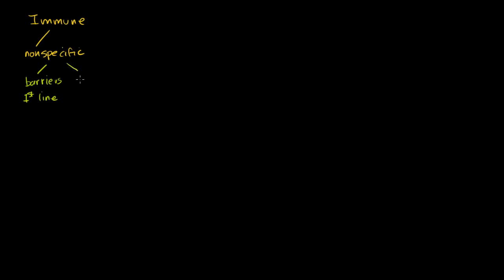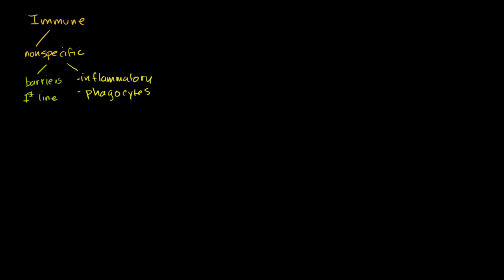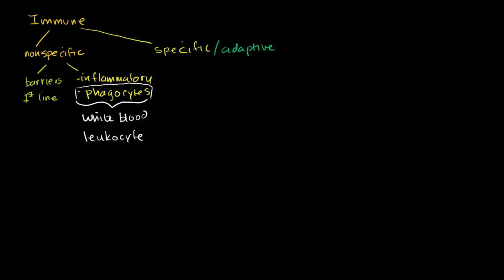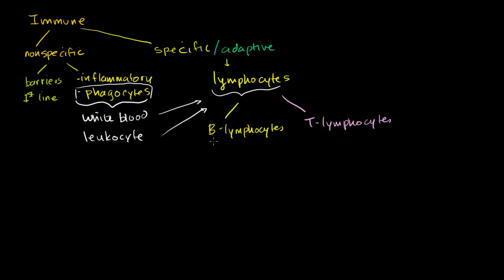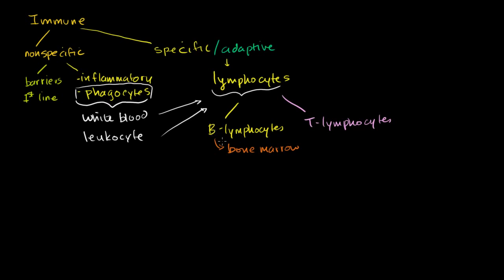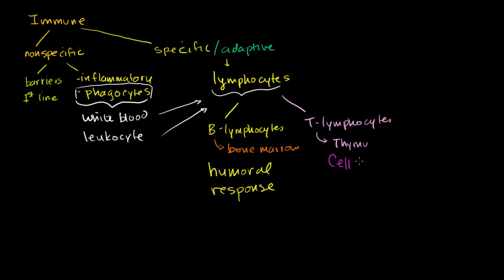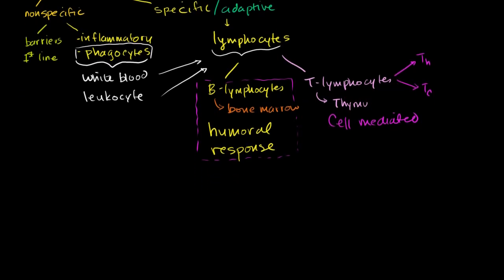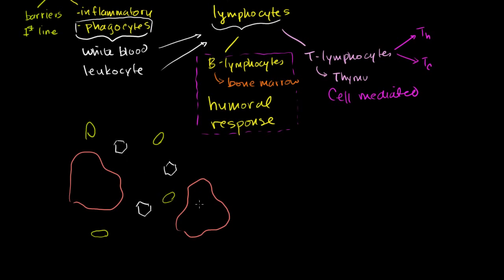Types of immune responses Innate and adaptive, humoral vs cell mediated NCLEX RN Khan Academyv